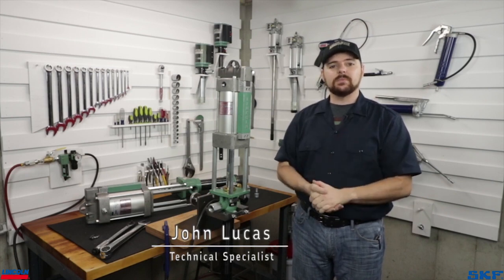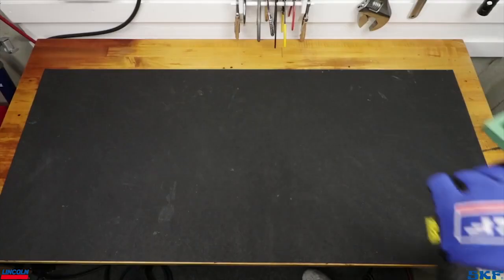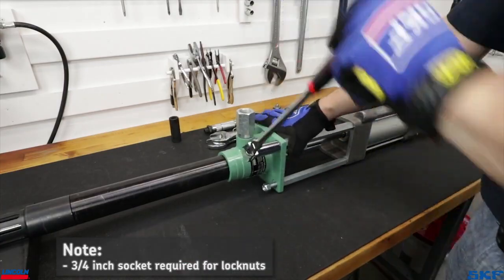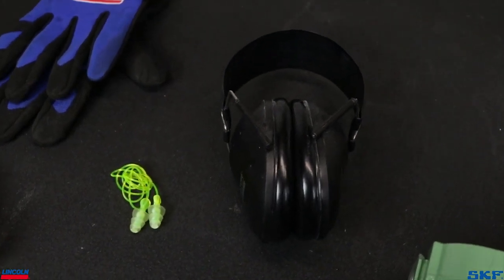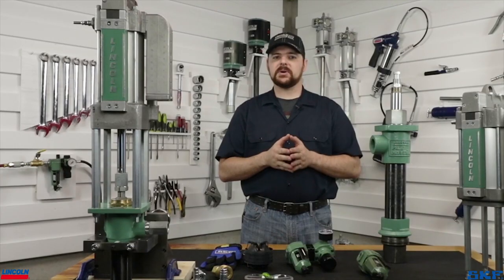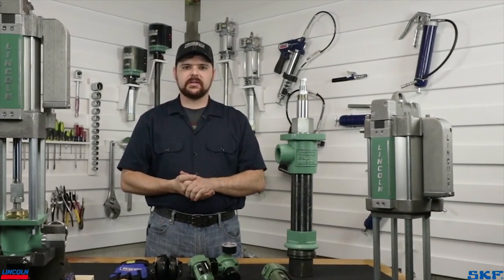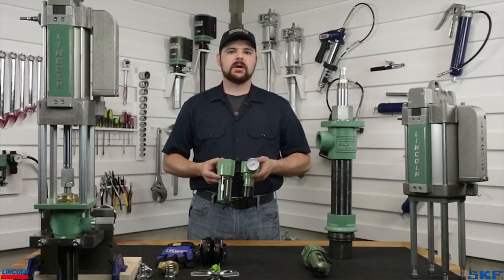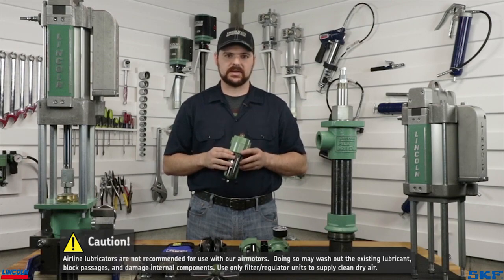Lincoln PowerMaster III & PileDriver Airmotor install procedure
Presenting the proper procedure for mounting the Lincoln Industrial series III airmotors to their respective PileDriver and PowerMaster III pump tube assemblies.